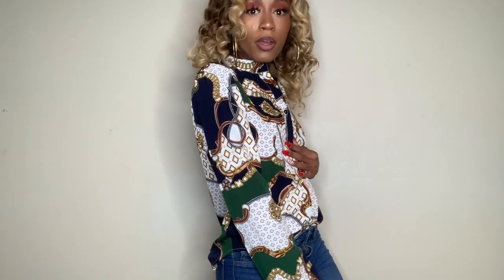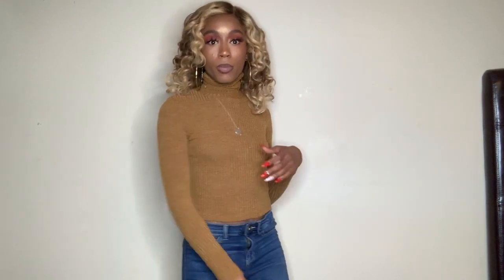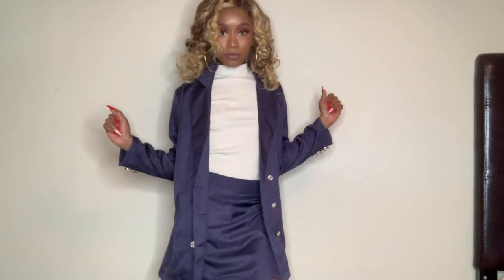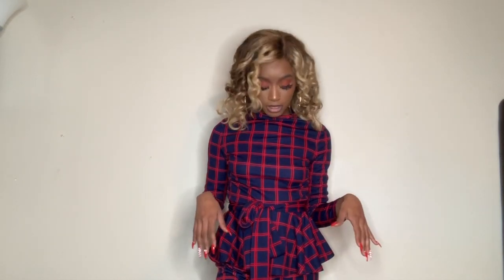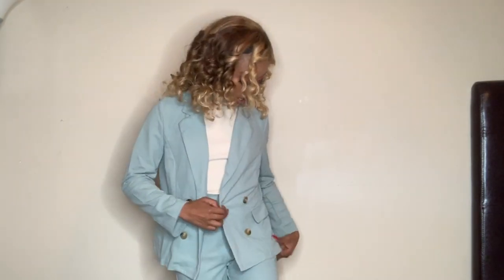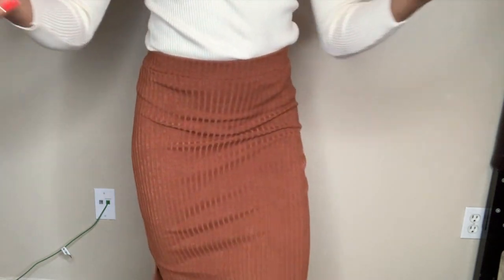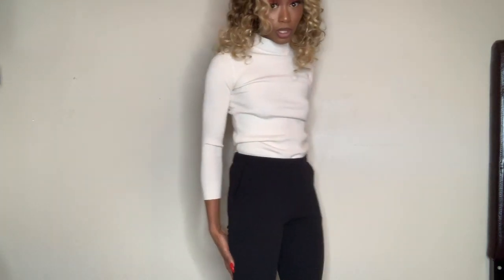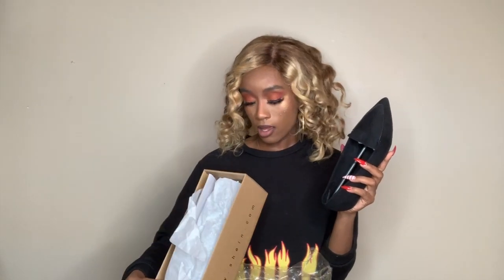Shein Fall Haul | Get Ready For Fall with Me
Hey babes!
I'm back with another super cute clothing haul!! If you've been looking for new winter pieces or a few business casual items to spruce up your wardrobe then this video is for you! I found a lot of cute inexpensive items that can be dressed up or down.

Xoxo,
          Daysh

IG & Facebook: dashofdaysh

2019 TRY ON HAUL FT SHEIN, ROMWE & FASHION NOVA|| IS. IT WORTH THE MONEY? || SUMMER INSPO

Motivational Push:

HOW I FOUND OUT I WAS 15 & PREGNANT | HOW I WENT ON TO BECOME A 2018 COLLEGE GRADUATE

Take a look around my channel to meet my baby boy and family members :)